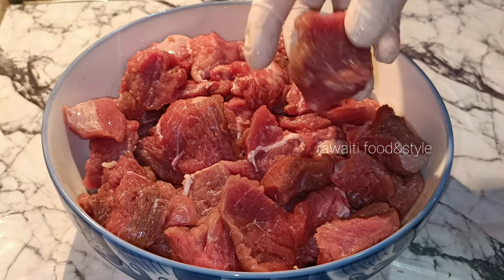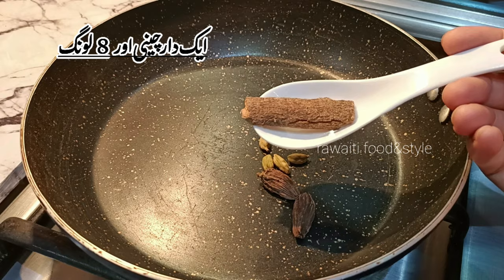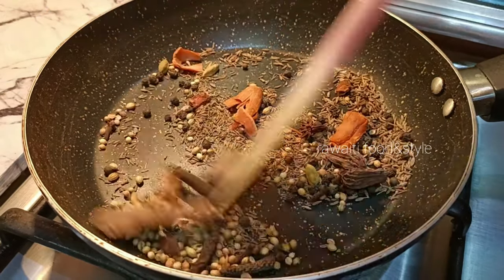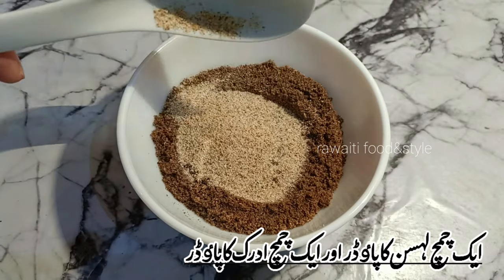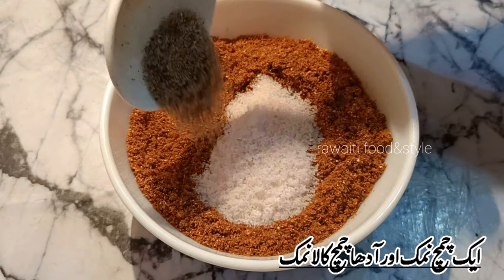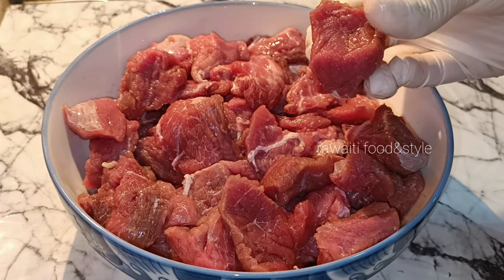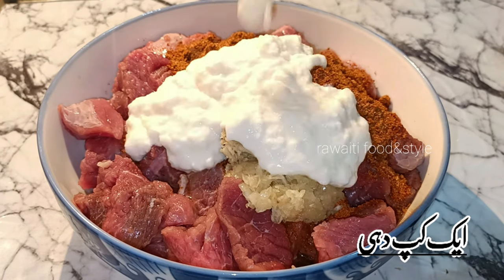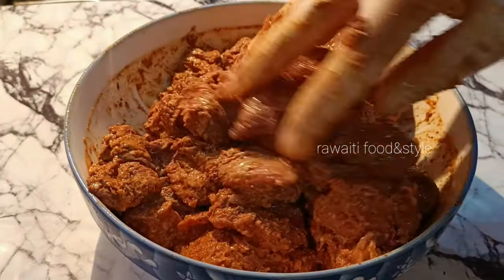homemade tikka masala to marinate 2 kg beef boti | beef tikka boti recipe|chakhara boti recipe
Asslam-o-Alaikum Dosto Aj me ap k lye laya hun Eid Special Beef Tikka Recipe. marination of beef for tikka with home made masala gives you perfect taste
how to marinate beef to make perfect soft tikka
tikka boti. spicy tikka boti. tikka boti banane ka tarika. spicy tikka boti recipe. Beef tikka. beef tikka boti. tasty recipe. cooking with asifa recipes. cook. cooking. how to. recipe. yummy. food. tasty. tikka boti. beef tikka recipe. tikka recipe. tikka masala recipe. tikka boti recipe. beef tikka boti recipe. how to make tikka boti. chicken tikka. Mutton tikka boti recipe. tikka boti without seekh. tikka boti recipe with national masala. Tikka boti recipe without oven. tikka boti with shan masala. tikka boti recipe. tikka boti recipe in urdu. tikka boti recipe beef. tikka boti recipe at home. tikka boti recipe without seekh, spicy tikka boti. Tika boti. beef tikka recipe. Tikka on tawa. tawa tikka boti. pakistani tikka recipe. Cooking with Bushra. eid special recipe. bakra eid special recipe. bari eid special recipe.